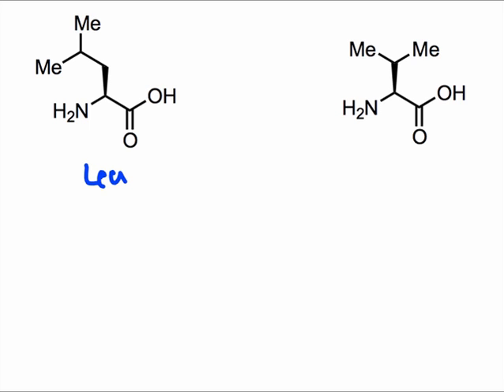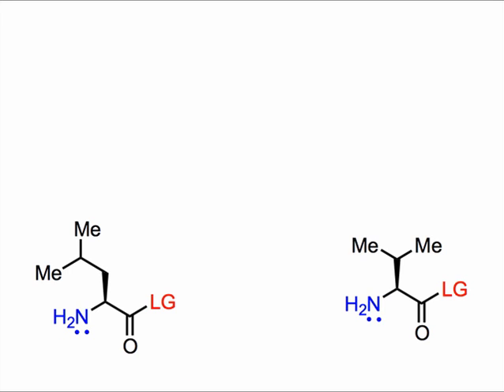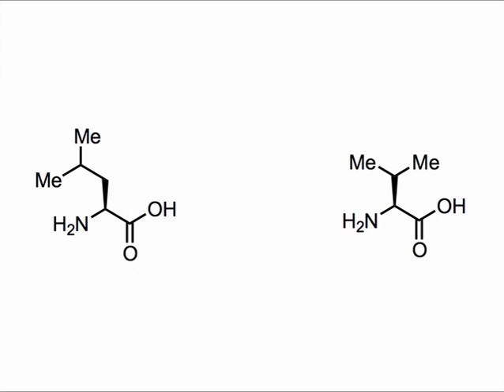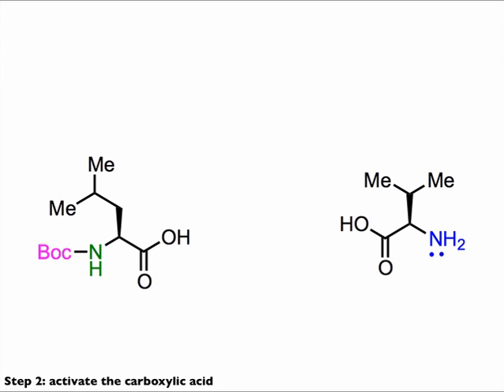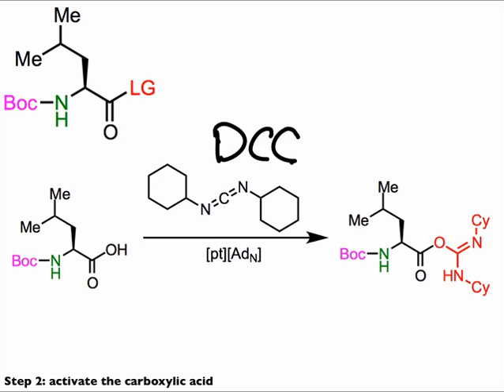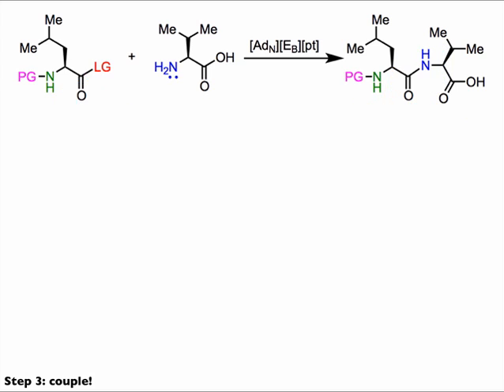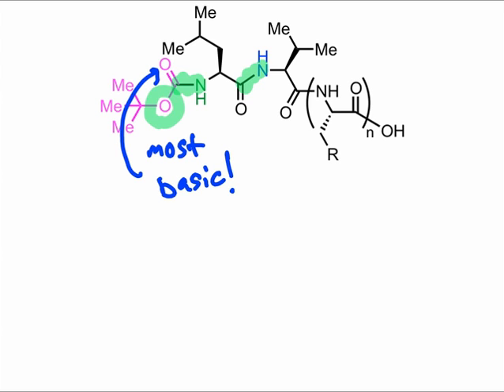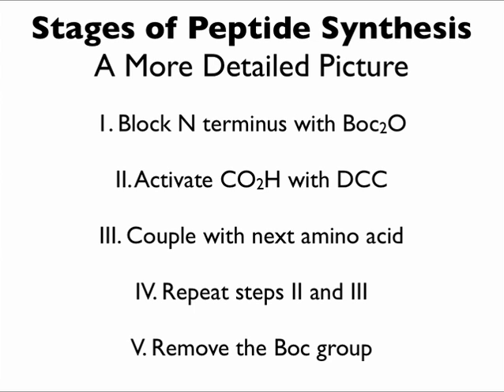Peptide Synthesis in the Laboratory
Synthesis of a polypeptide with defined sequence from the monomeric amino acids is a difficult problem. This webcast introduces the fundamental problems and solutions in the field of peptide synthesis.

00:00 Issues with Polypeptide Synthesis
01:55 General Concept
02:27 Protecting the Amino Nitrogen
03:07 Activating the Carboxylic Acid; Peptide Coupling
04:42 Iteration and Final Deprotection
05:46 Summary